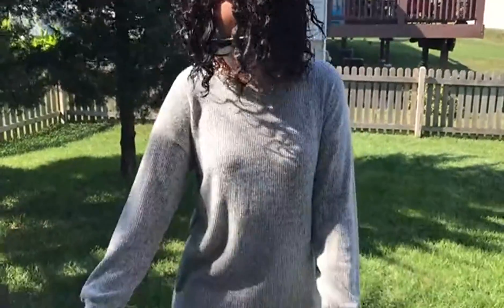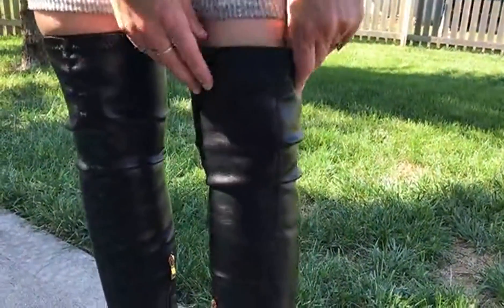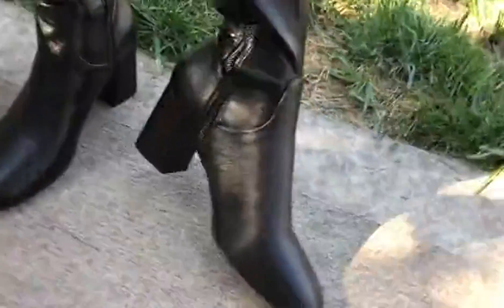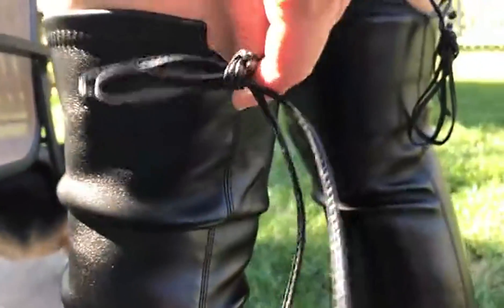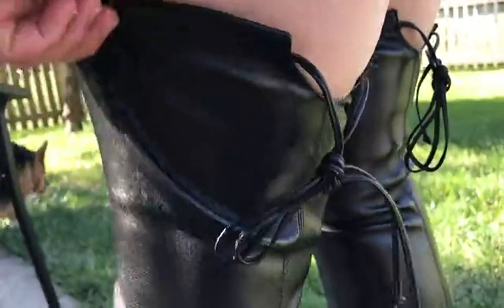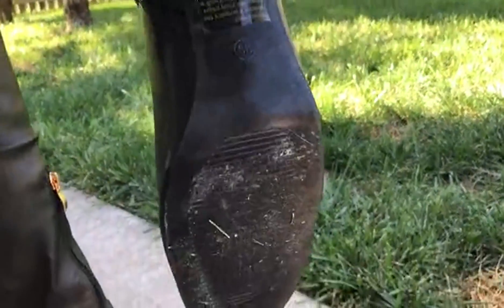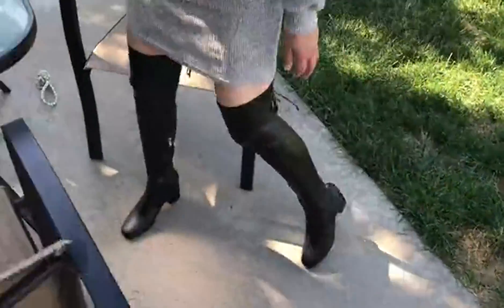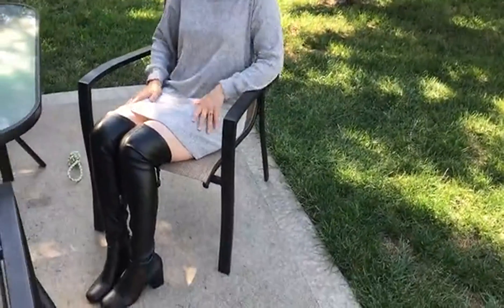Thigh High black Leather boots Review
Casual classic chunky heeled You can wear them for shopping、driving、 work. Won’t feel tired even for the entire day
Over The Knee Boots Thigh High Block Heel Stretchy Boots
shoes in this video